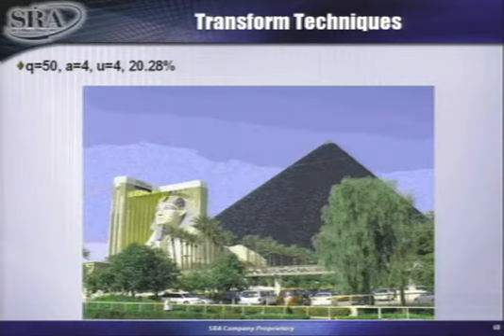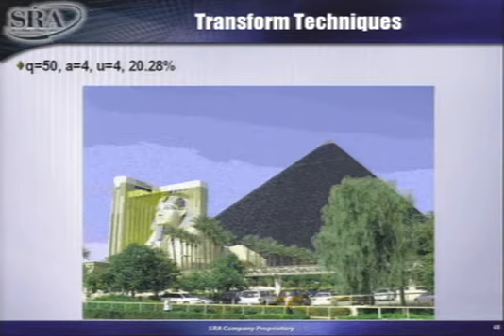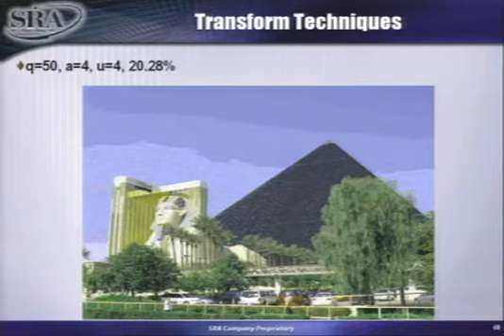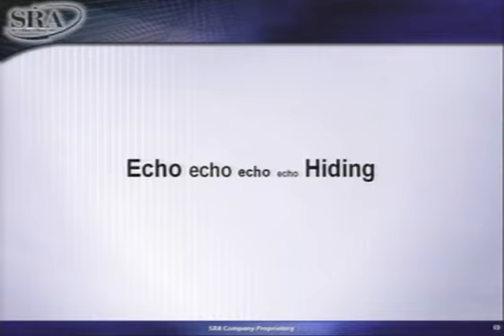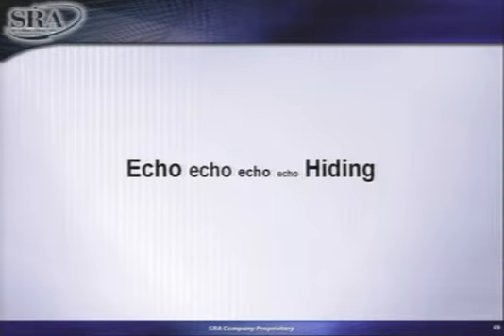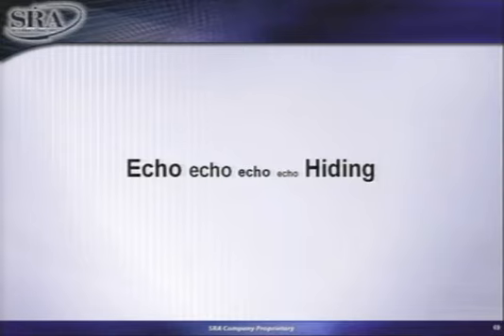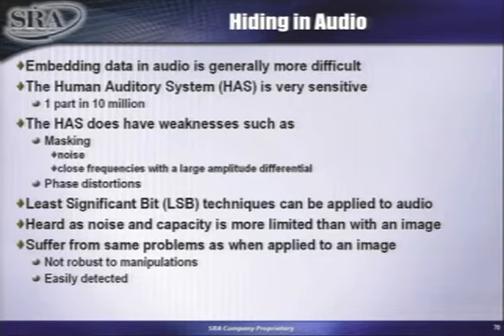CERIAS Security: John Oritz: Steganography 6/6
Clip 6/6
Speaker: John Oritz · SRA International

Steganography is a discipline of computer science whose aim is to conceal the existence of information. Steganography synergizes various technologies including data compression, digital signal processing, information theory, data networks, cryptography, coding theory, and the human audio and visual system. Strap on your seatbelt. I will present some key concepts of steganography, describe a number of basic and advanced spatial and transform domain techniques (with lots of pictures and sounds for the attention-challenged), and demonstrate these techniques using custom steganography software. The demonstrations include a Least Significant Bit (LSB) technique, High-Capacity Hiding in Jpegs, and time modulation in audio.